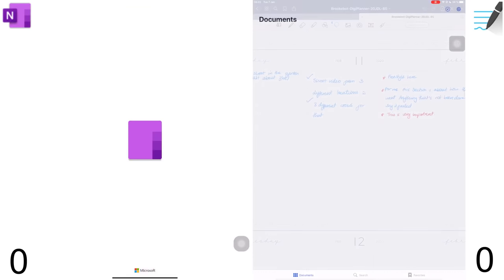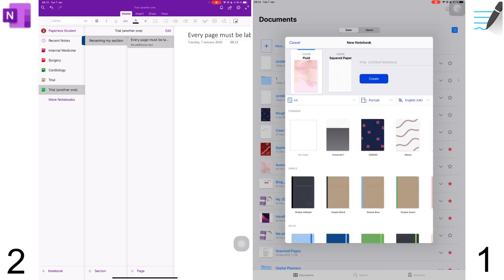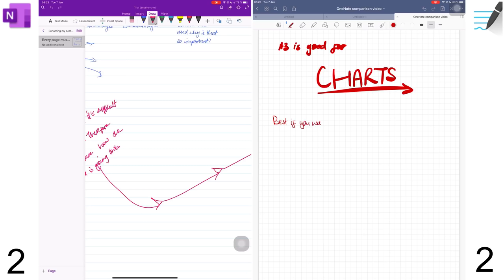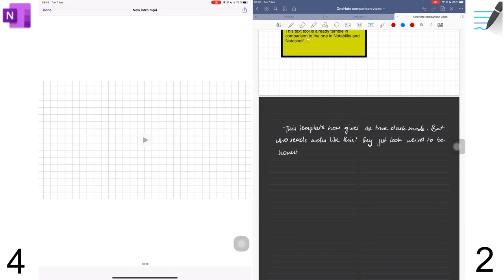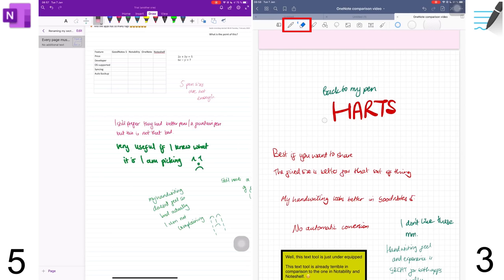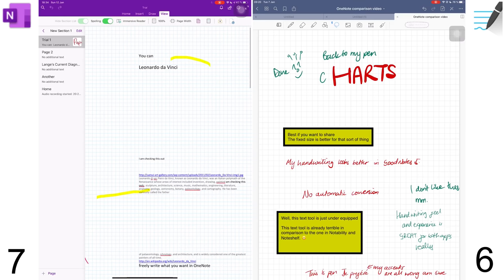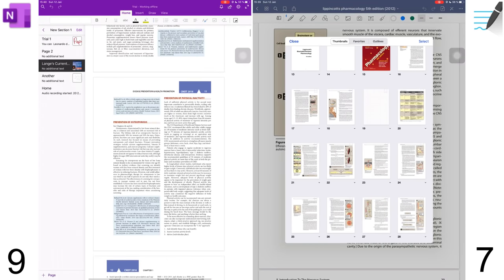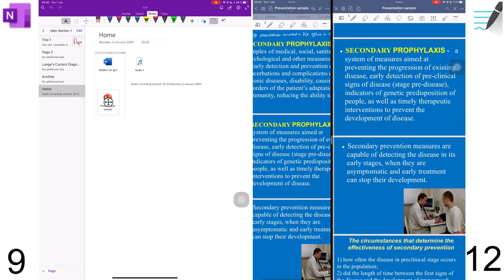GoodNotes vs OneNote| 2020 Comparison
Time stamps

Pricing and supported devices 0:15
Organisation 1:05
Creating and sharing your notes 1:55
Dark mode 5:54
Text tool 6:57
Insertions 7:47
Pen tool & highlighter 9:50
Eraser 11:13
Shapes tool 12:06
Lasso tool 12:27
Space insertion 13:04
Handwriting recognition and search 13:40
Password protection 14:29
Zoom feature 14:45
Sticky note feature 15:36
In-app web browsing 15:48
PDF annotation 16:29
Opening office 365 documents 18:15
App settings 19:05
Auto backup 19:35
Multiple tasking 20:06

Digital products